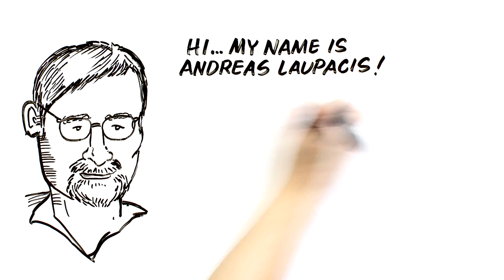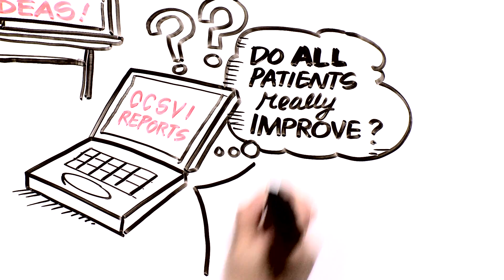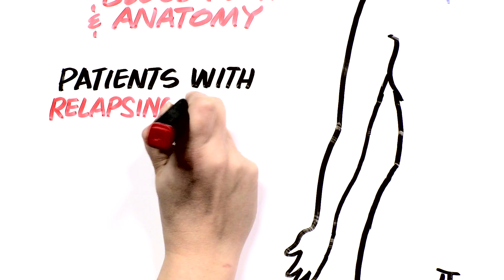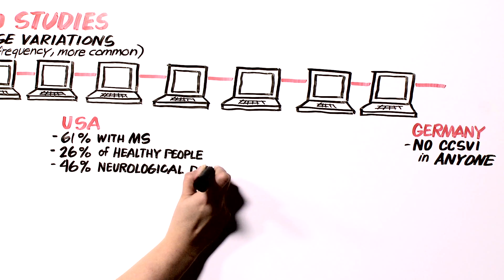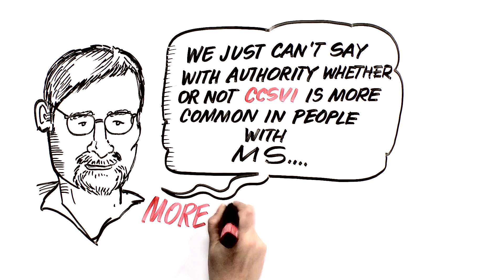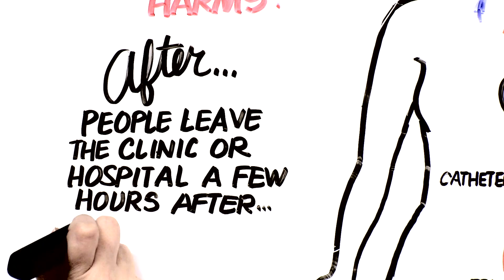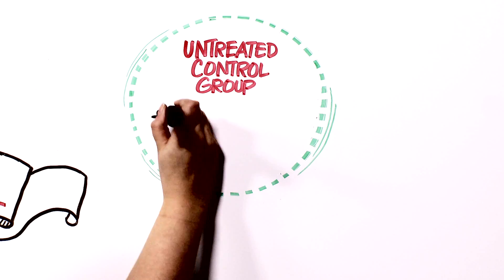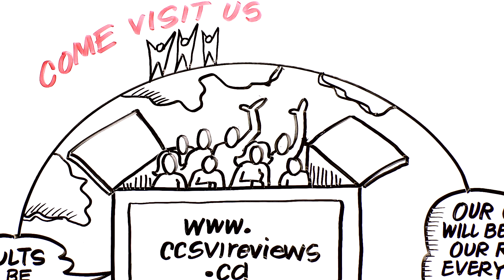A Visual Lecture about Multiple Sclerosis and CCSVI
This visual lecture presents the results of a review of the literature conducted by researchers at the University of Toronto and the University of Calgary, about the controversy about the role chronic cerebrospinal venous insufficiency (CCSVI) plays in multiple sclerosis (MS)